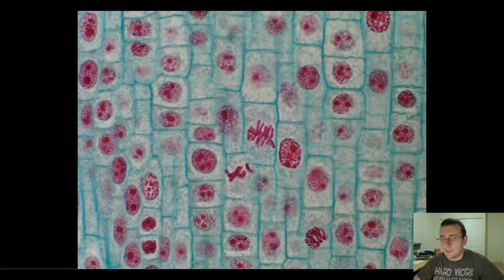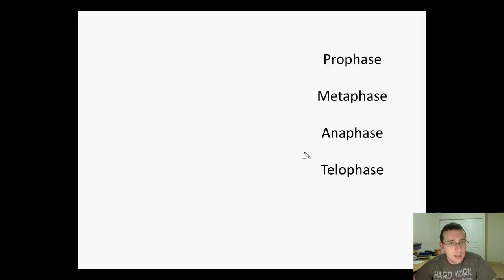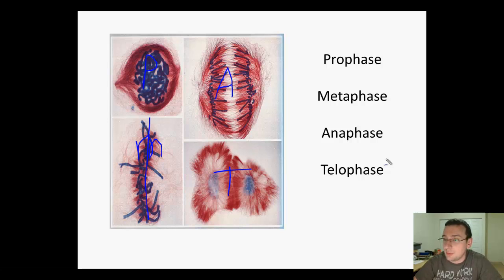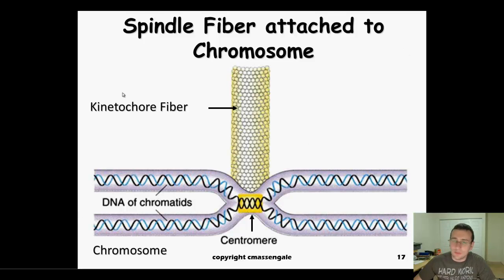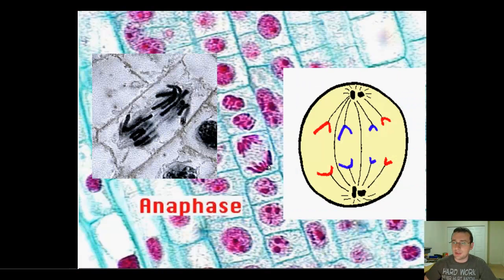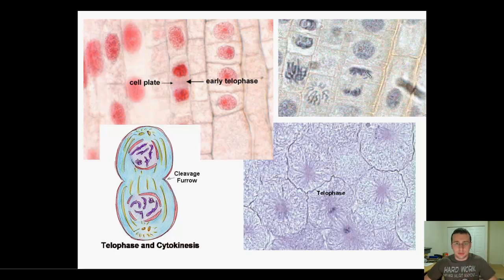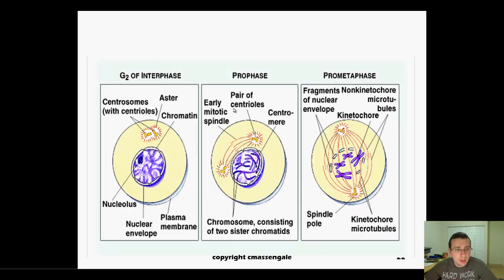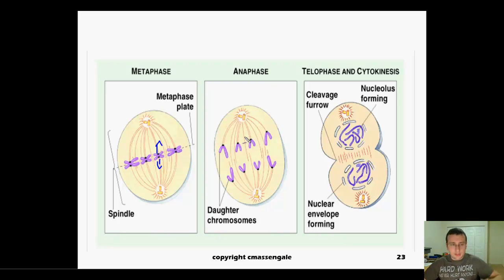The Stages of Mitosis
Mr. Lima discusses the process of mitosis & its phases.